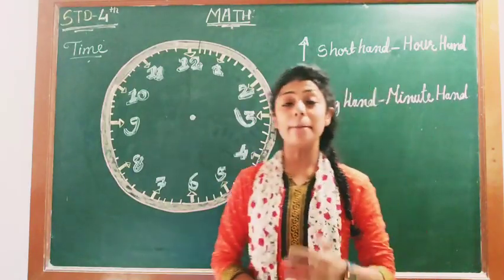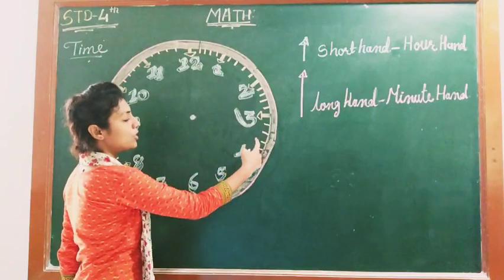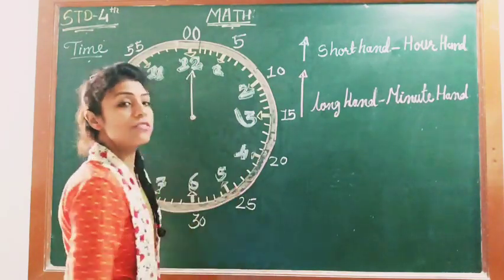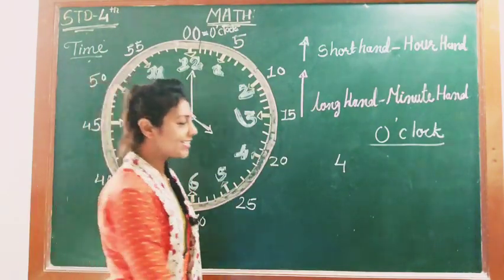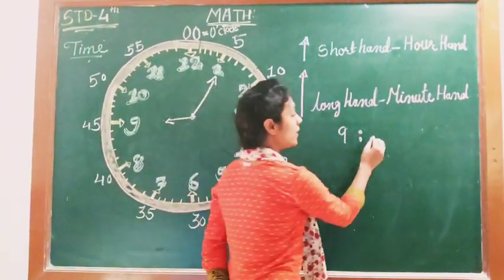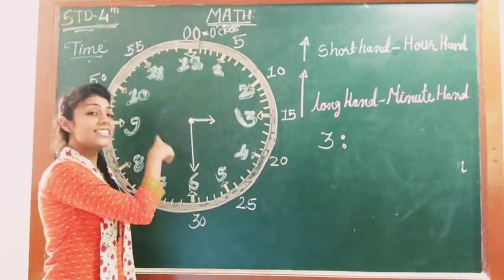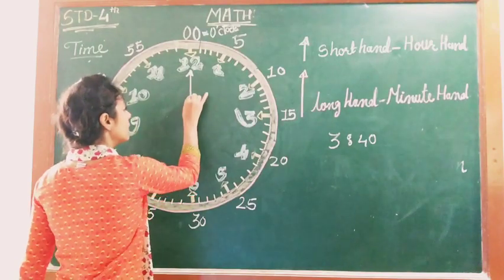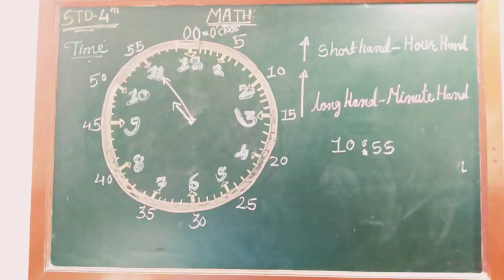CLASS -4 MATH| TIME